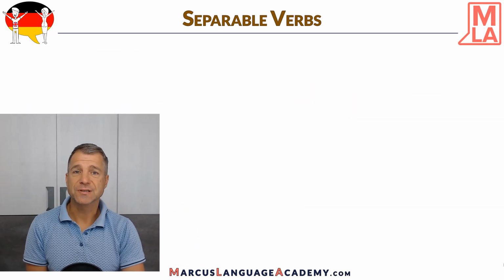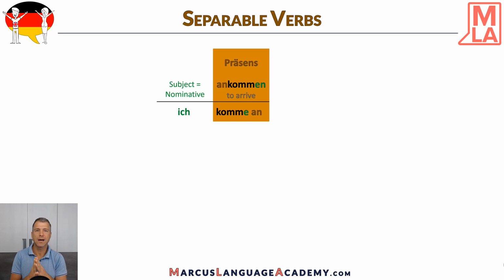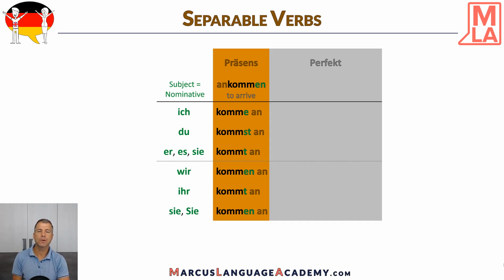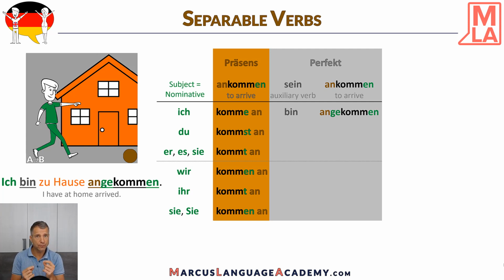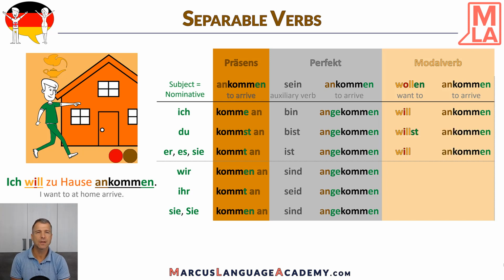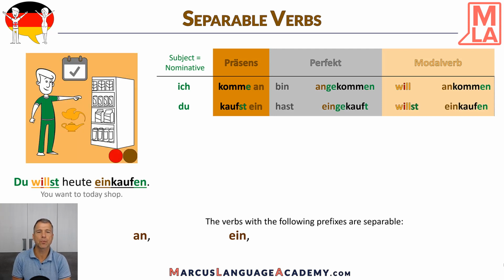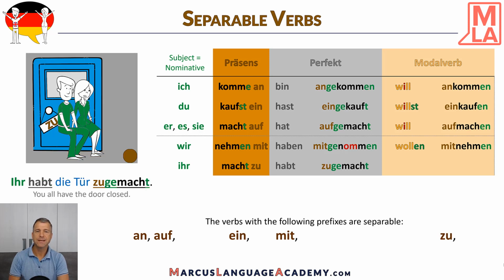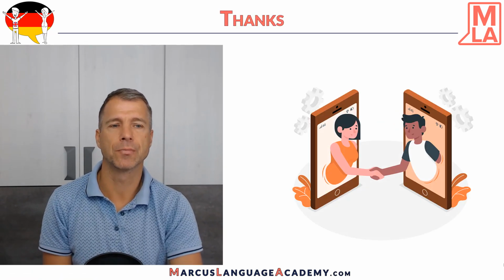The Secret to Learn German Separable Verbs 🇩🇪 Master German Grammar A1-A2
Master German Separable Verbs in 10 Minutes! learngerman germangrammar germanforbeginners Learn German in Record Time

🇩🇪 The Secret to Learn German Separable Verbs! 🔑 Master German Grammar A1-A2 and finally understand separable verbs! This video demystifies the rules of these tricky verbs, helping you use them correctly in sentences and sound more natural. ✨

What you will learn in this video:

✅ What separable verbs are and how they work.
✅ How to conjugate separable verbs in the present and past tenses.
✅ How to form the Perfekt (past participle) of separable verbs.
✅ Examples and practice sentences for everyday situations.
✅ Tips to avoid common mistakes and master separable verb usage.

➡️ What's your biggest challenge with German separable verbs? Share your questions in the comments below! ⬇️

92% OF STUDENTS SHOW ENORMOUS IMPROVEMENT IN JUST ONE MONTH!